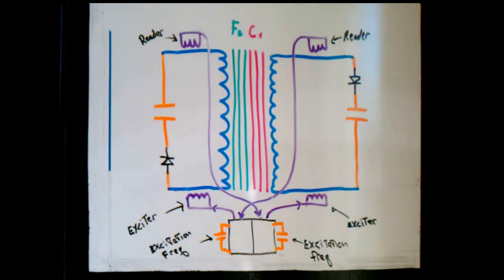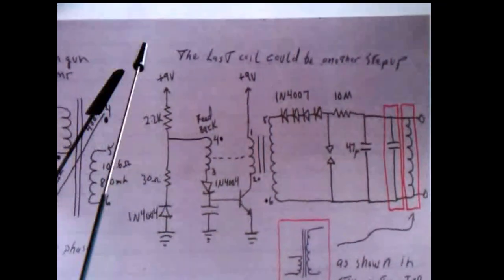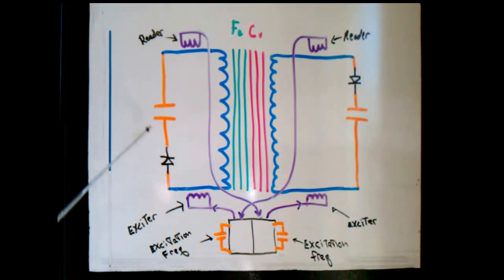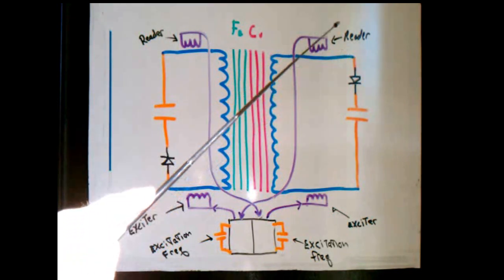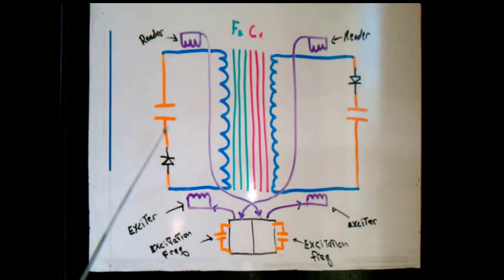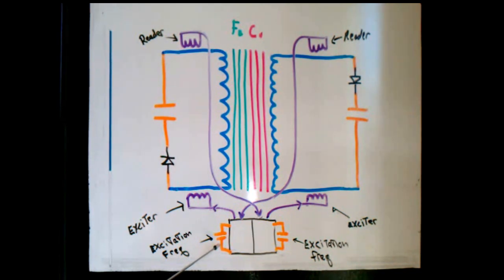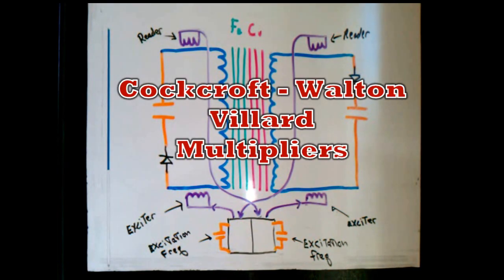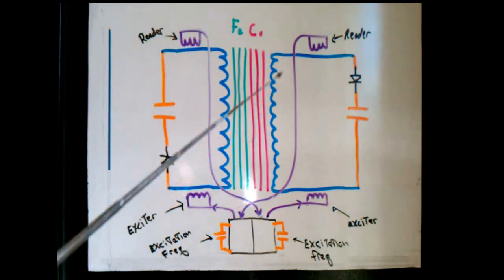LTPU20140117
Latest TPU analysis